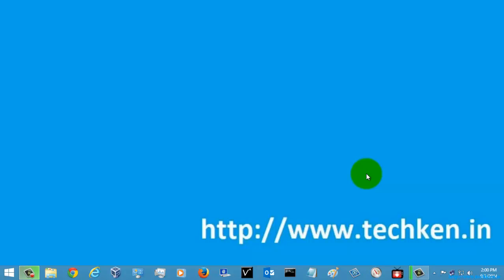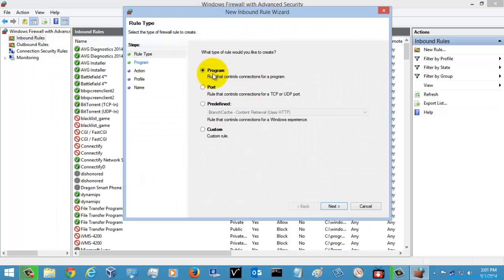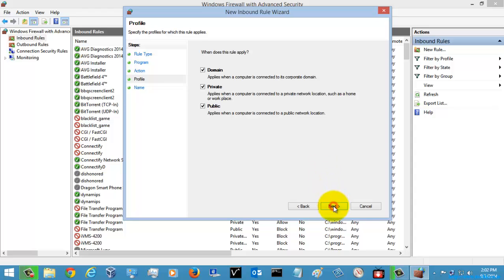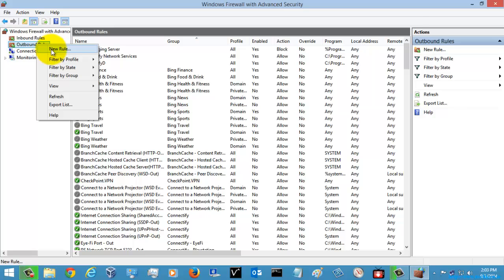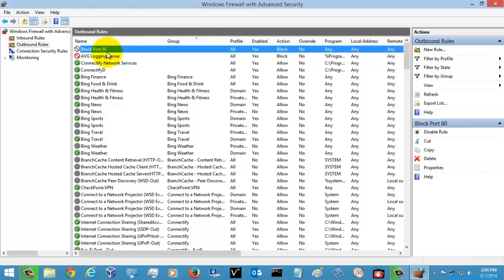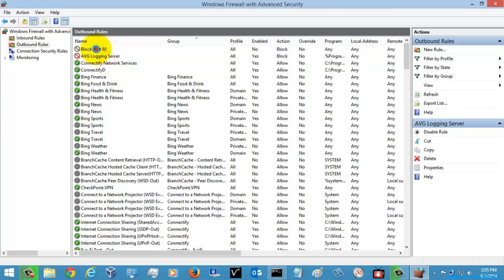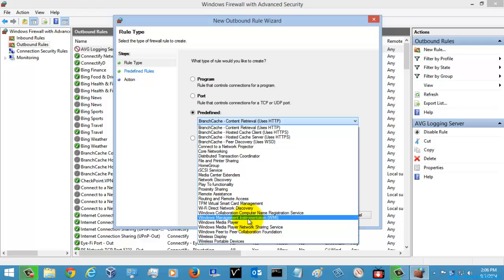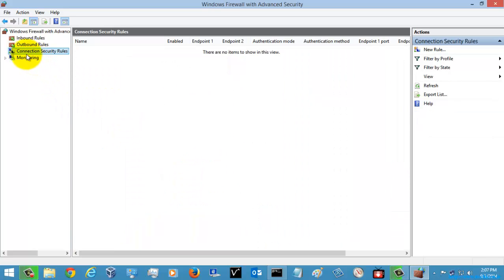How to Configure Firewall in Windows 8 OS - Tutorial